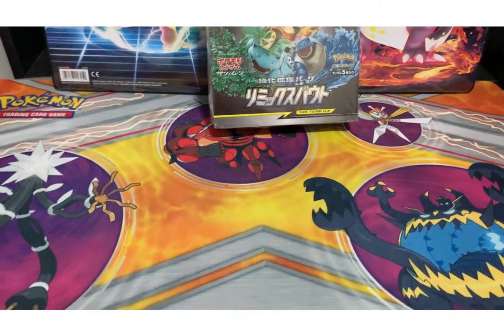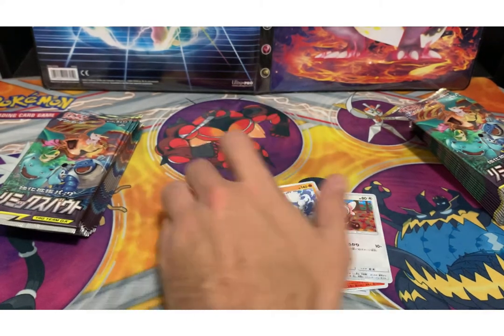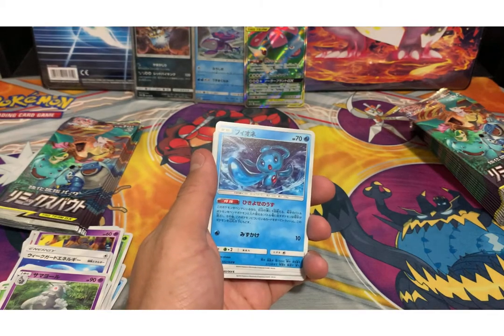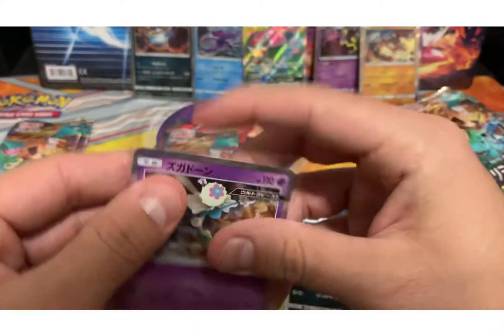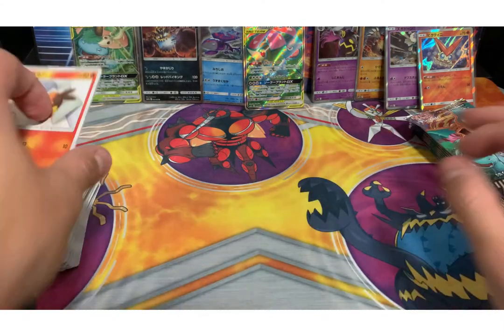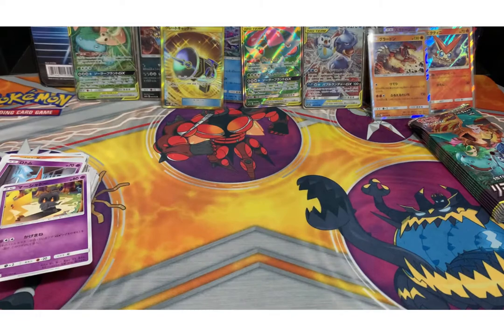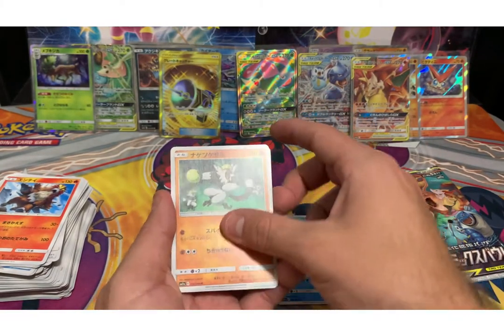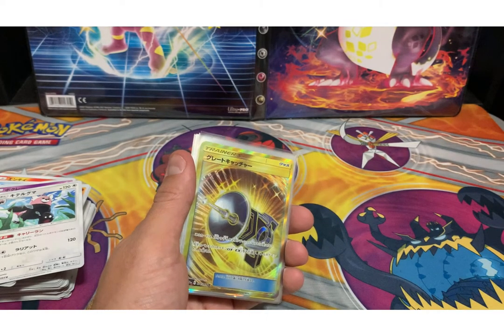Japanese Pokemon Remix Bout Booster box!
Opening my second japanese booster box! Im beginning to want more and more japanese cards!